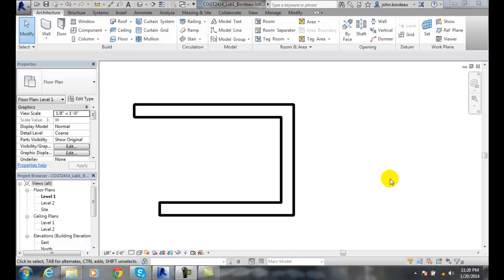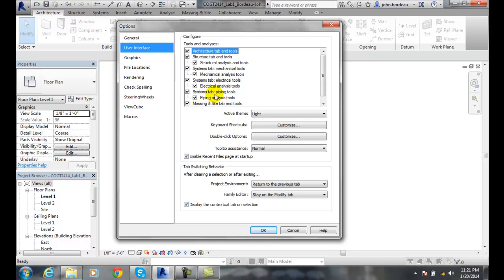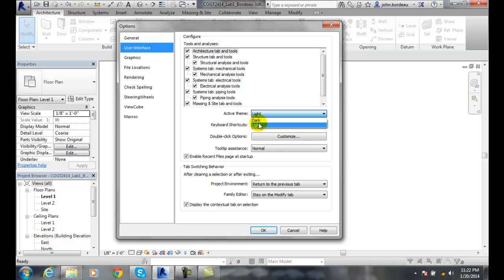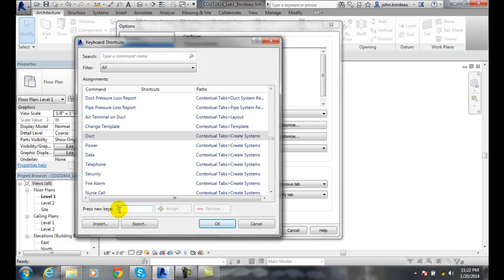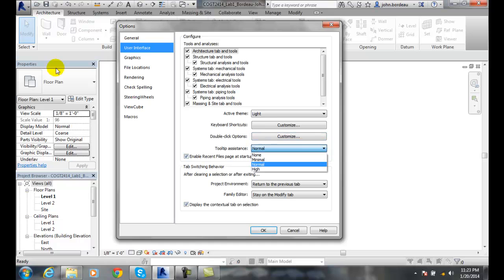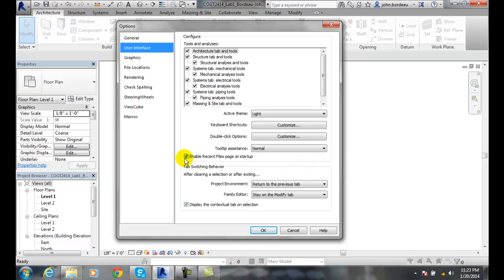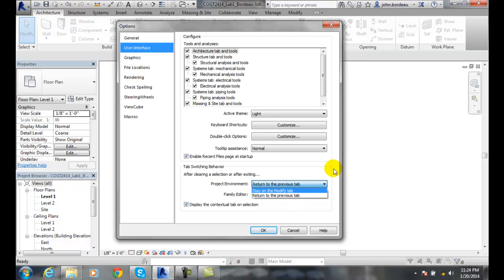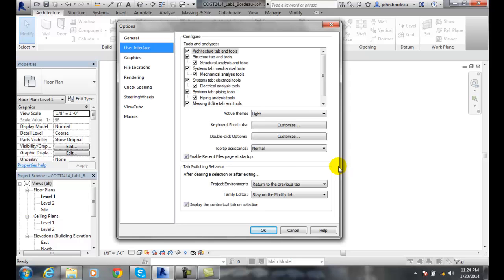Revit 02-18 User Interface Tab Options